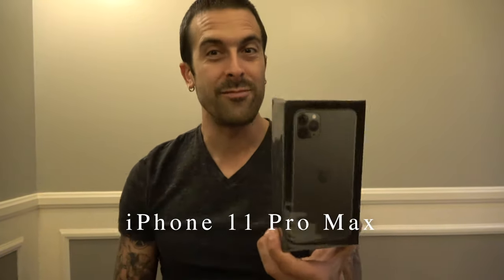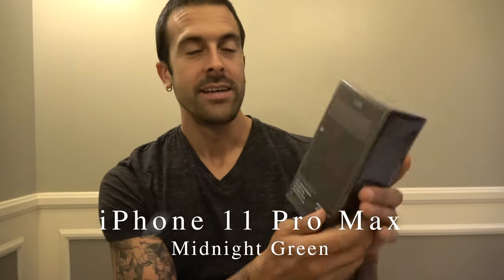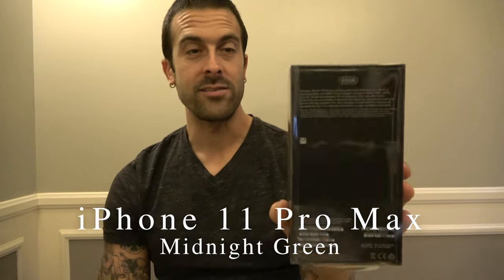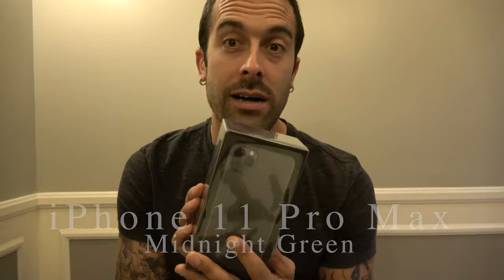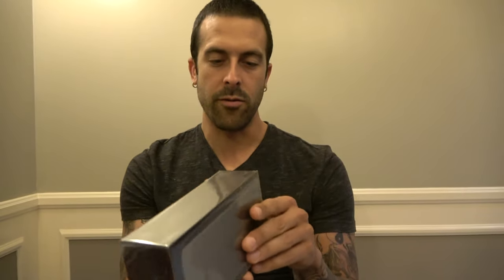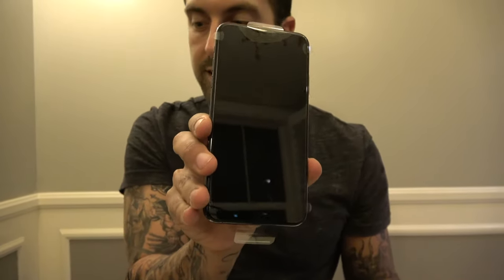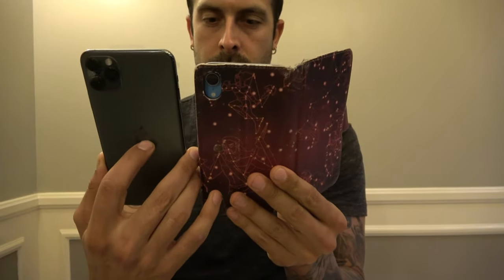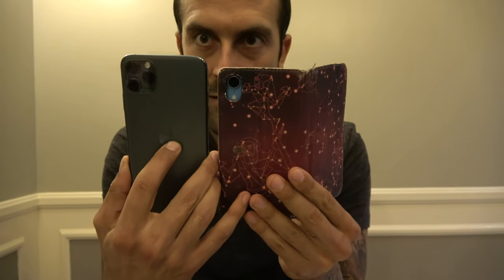Unboxing NEW iPhone 11 Pro Max 512GB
Unboxing my iphone 11 pro max 512gb military greeen!! awesome phone!!

- website for products and Modern Success

- Real Estate Licensing Course Sign Up

filiate_id=1131861 - Mike Wolf Tax Deed Property Course

- Constant Contact site for Database emails

- Cole Realty Resource For Phone Numbers

CODE:BRYAN